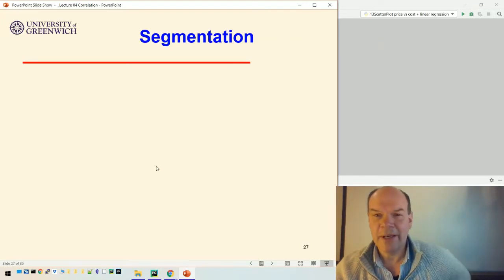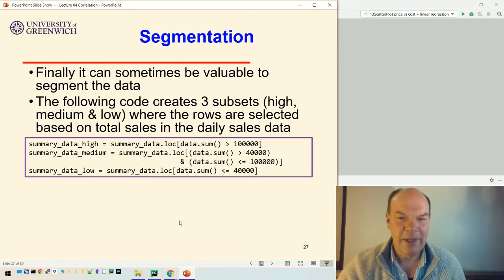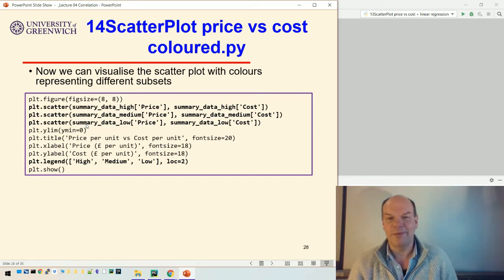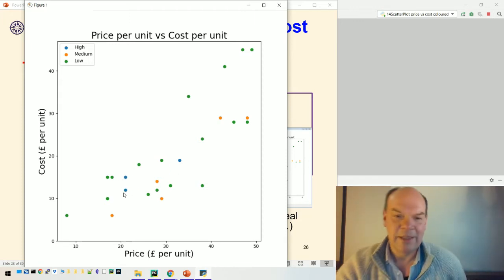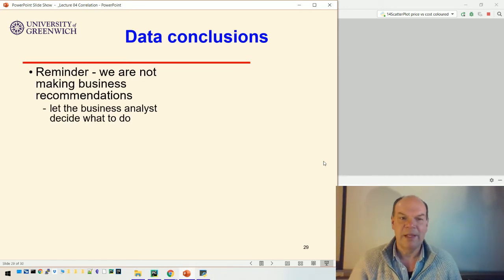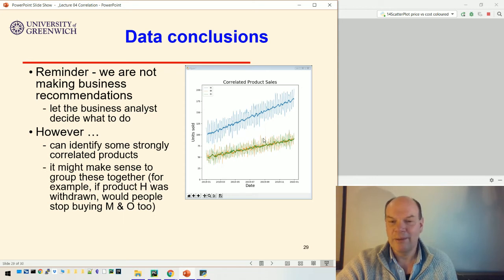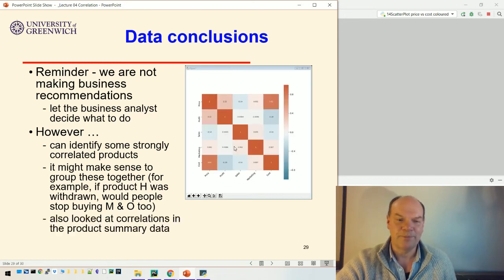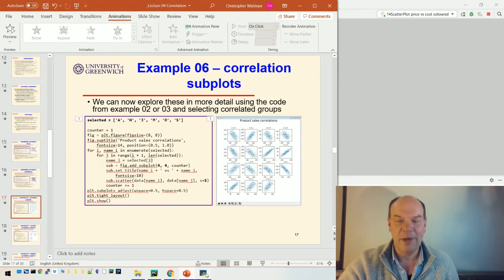Visualisation 04-7: Correlation - Segmentation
Segmentation. Scatter plot 14 (price/cost). Data conclusions. Summary.